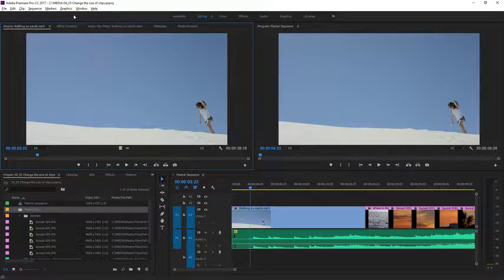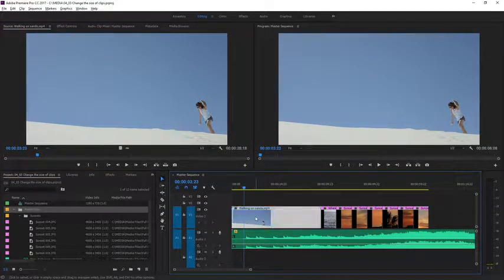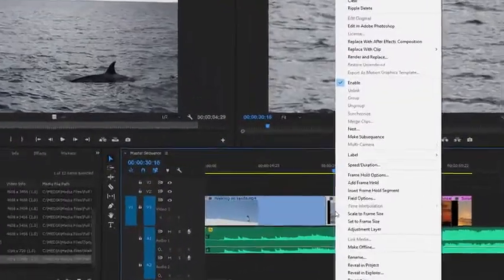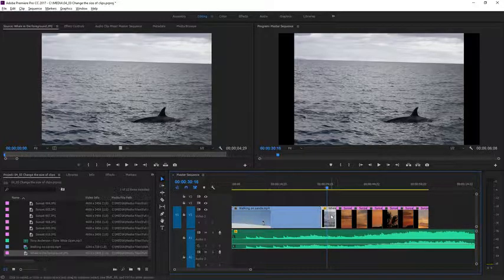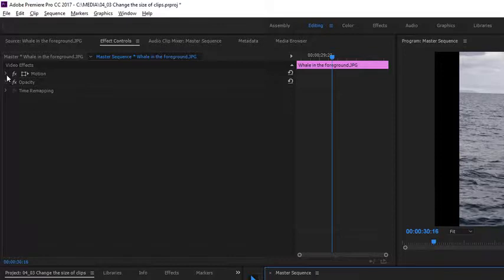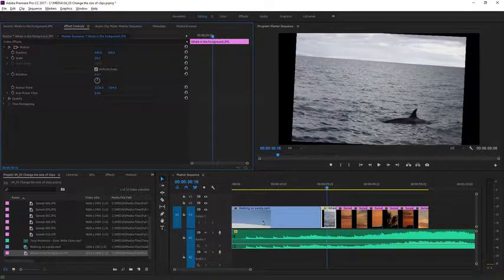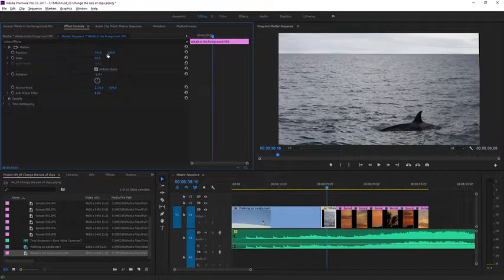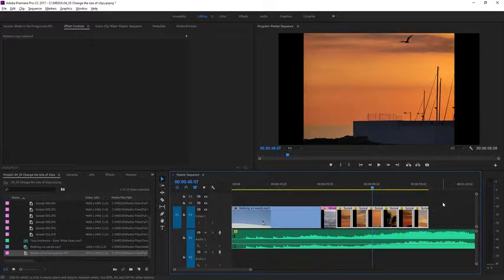How to Change the size of clips in Adobe Premiere 4.3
Change the size of clips
Not all media you import into your project will match the frame size of your sequence.
What you learned: Resize clips
By default, oversized video clips and photos will be cropped to the frame size of your sequence once you edit them onto a track.
To resize a clip so that it fits inside your sequence frame, right-click the clip in the sequence and choose Set To Frame Size.
If the clip aspect ratio doesn’t match your sequence, you can use the Scale and Position controls in the Effect Controls panel to make adjustments. Use the Rotation controls to fix things like a horizon line that isn’t level.
Select a clip in the Timeline panel to see controls for it in the Effect Controls panel.